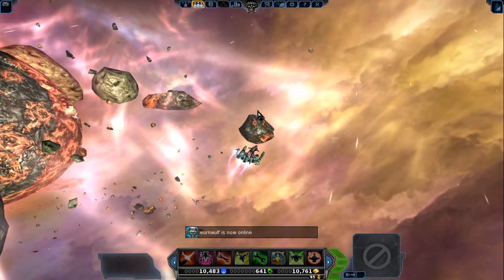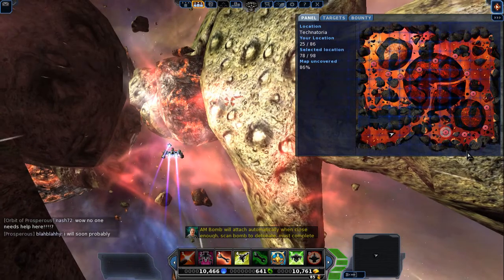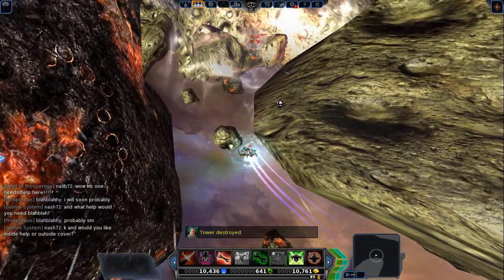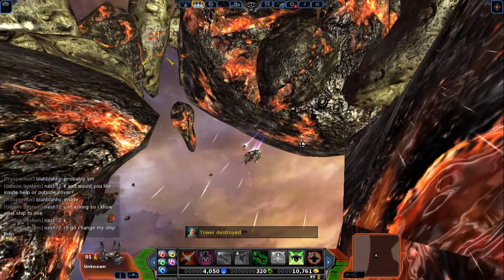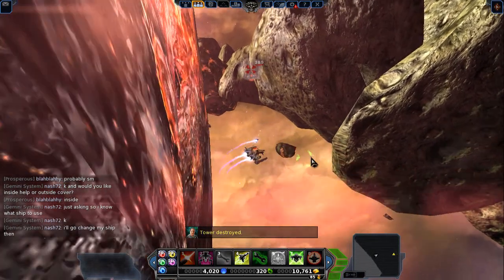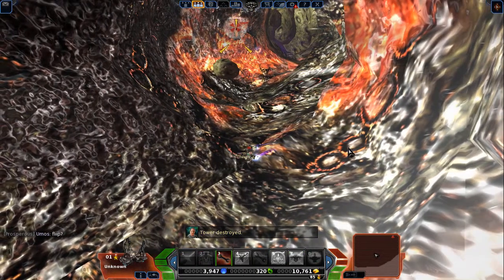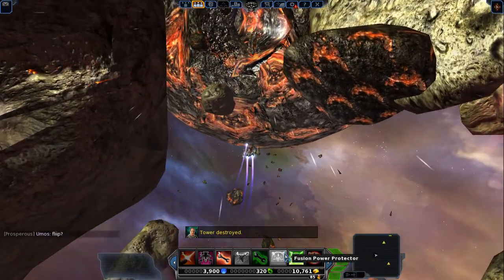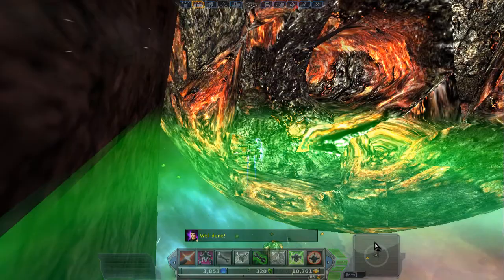Pirate Galaxy Walkthrough Part 28- A Ragging Medic!!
Yes I'm mad CRUSE YOU MANTIS!